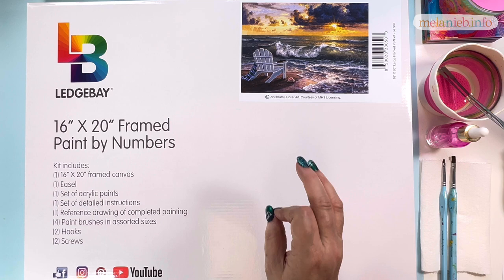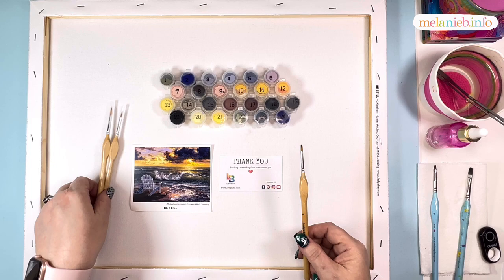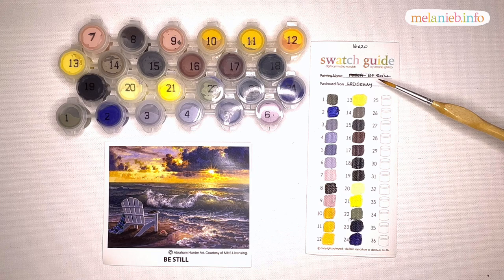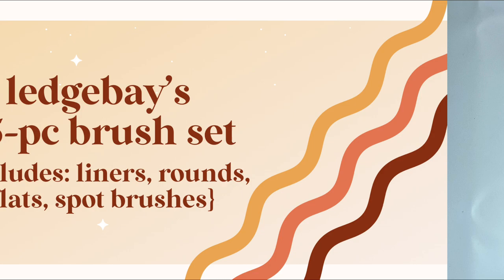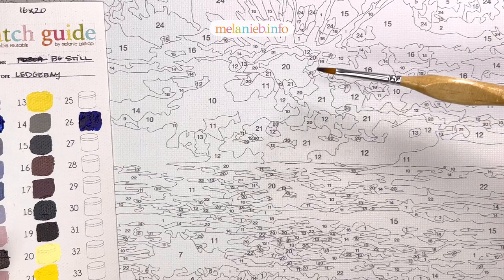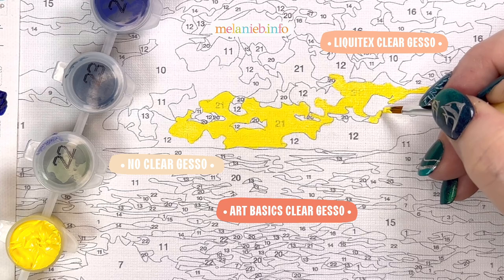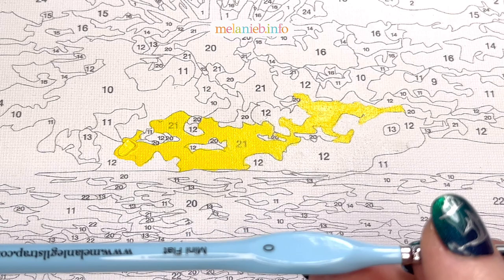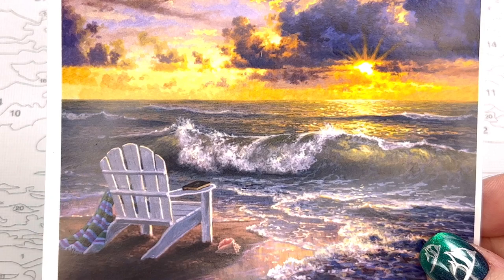Ledgebay “Be Still” Paint by Number PBN Company • Unboxing In Depth Review • Swatch Paints Melanie B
In this video, I’ll be unboxing and doing an in-depth review on my first-ever framed paint by number kit from Ledgebay. This kit is chocked-full of goodies!

In order to provide you with the more thorough review, I will not only swatch the paints for consistency and opacity, but in this video I will paint directly on the canvas, and then I will add Art Basics Clear Gesso & Liquitex Clear Gesso to small sections to see if you will need to prep their canvases before you start painting. I’ll also paint a little on the canvas and demonstrate how to add texture/impasto to create depth and to help with kits that have transparent/translucent paints.

{A huge “THANKS” to my Patreon member, Julie Tannehill, for letting Ledgebay know about my channel and to Ken at Ledgebay for these gorgeous kits, the paint brush set and for his patience }

• FIND THE KITS FROM THE VIDEO •
• LEDGEBAY
{valid on two shopping trips per customer}

•ALL OF MY FAVORITE LEDGEBAY FRAMED KITS ON AMAZON

•ALL OF MY FAVORITE UNFRAMED KITS ON AMAZON

• SHOP FOR THE OTHER PRODUCTS I USED •

• INKJET PRINTABLE CANVAS {AMAZON}
PPD {20 sheets}
Viviid {10 sheets}
Viviid {20 sheets}
Viviid {25 sheets}

• ART BASICS CLEAR GESSO

• LIQUITEX CLEAR GESSO:
8 OZ
32 OZ (best value)

•LIQUITEX FLOW-AID

• MELANIE'S DIY MANI •
The mani I have in this video were created with Maniology products.

Kinemaster: